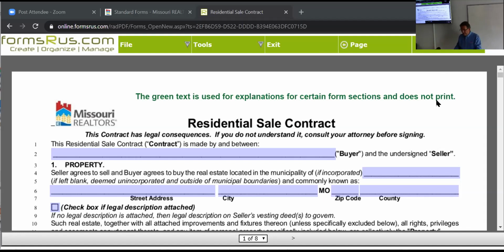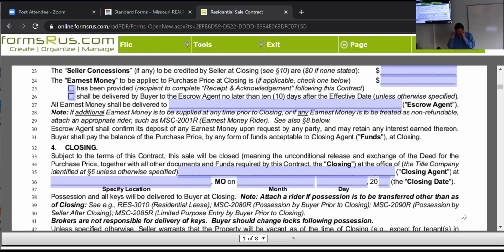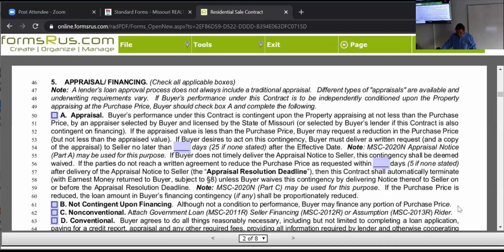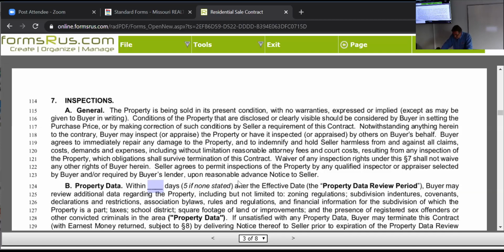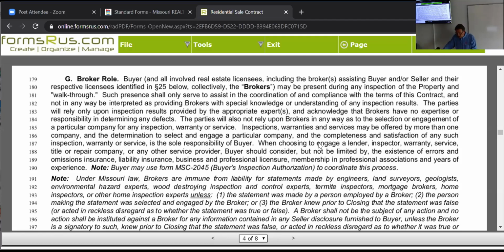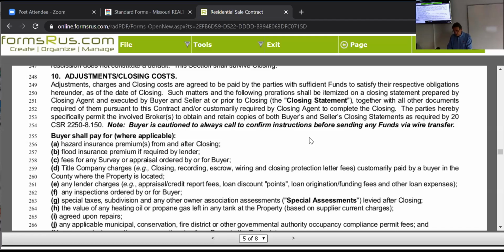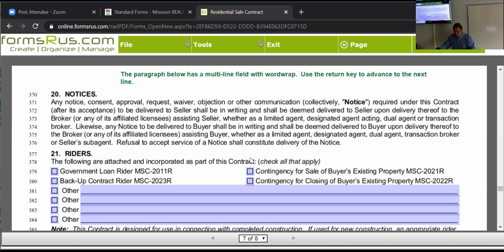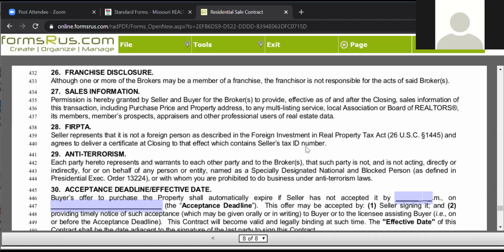Residential Real Estate Contracts